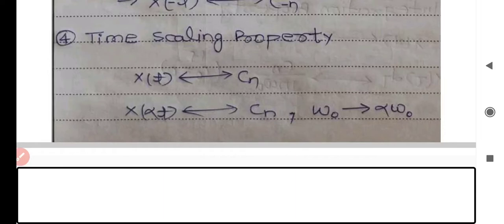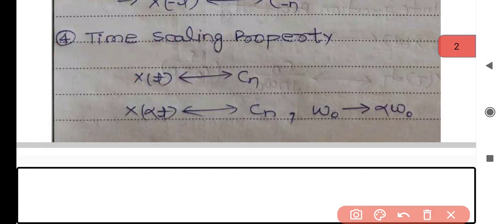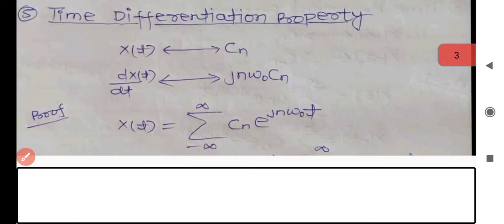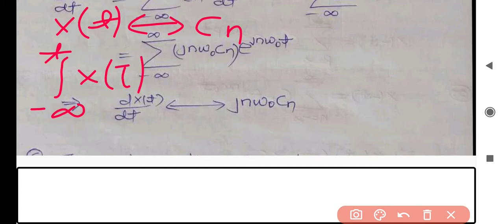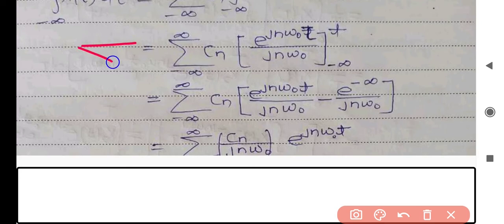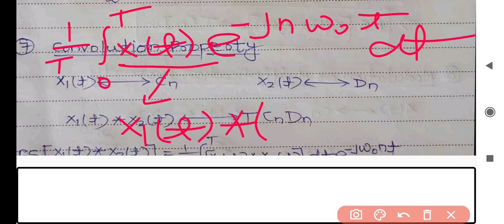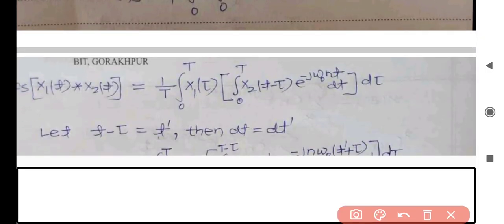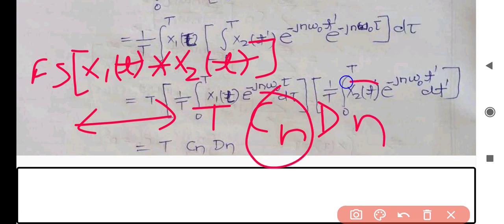Properties of Fourier Series 2